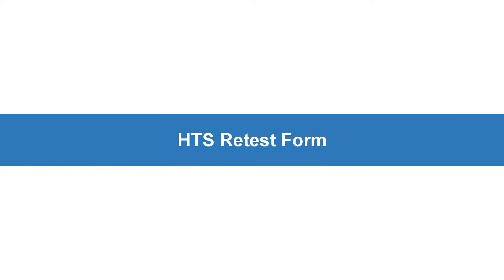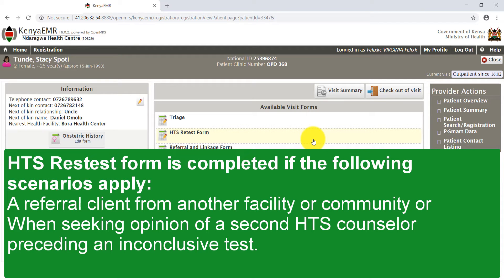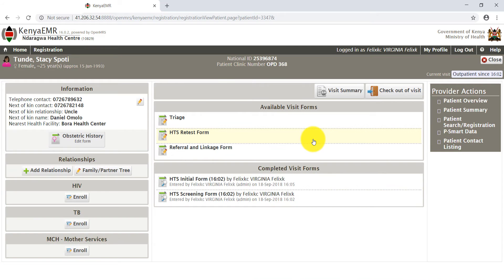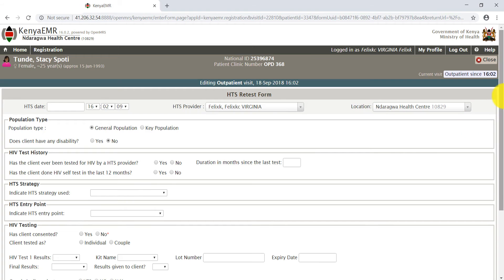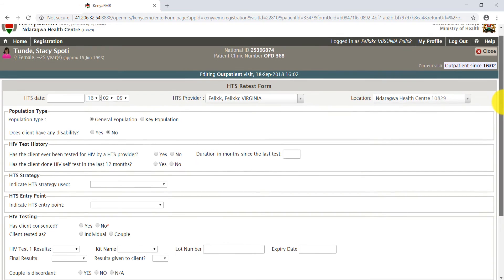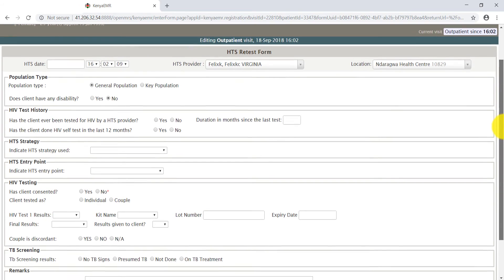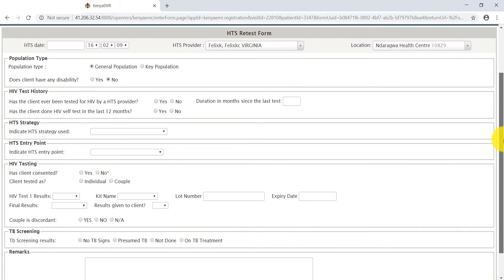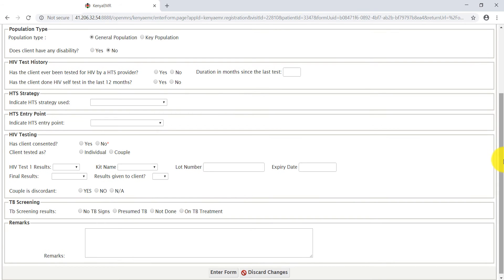7 KenyaEMR HTS Retest Form F3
This is a guided walkthrough on how to complete KenyaEMR HTS Retest form